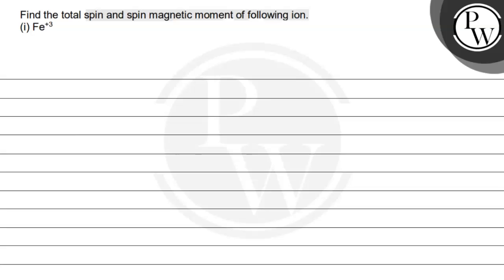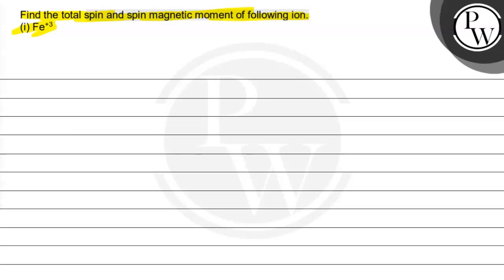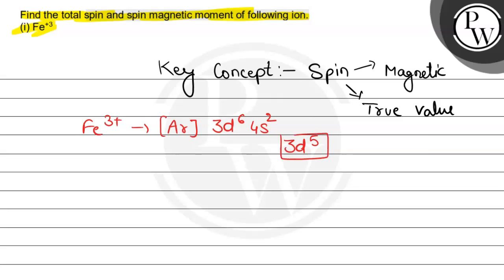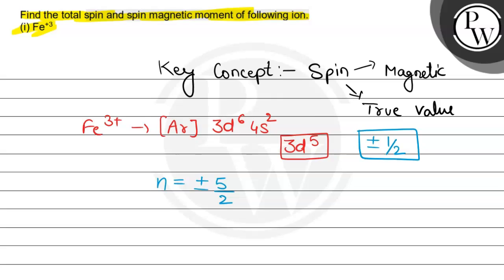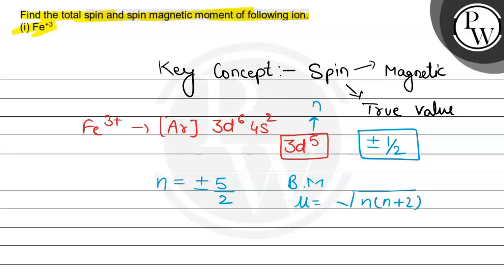Find the total spin and spin magnetic moment of following ion. (i) ...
Find the total spin and spin magnetic moment of following ion.
(i) \( \mathrm{Fe}^{+3} \)
\( P \)
W